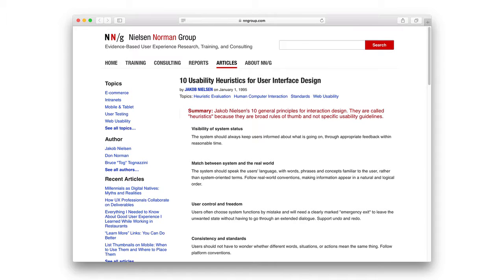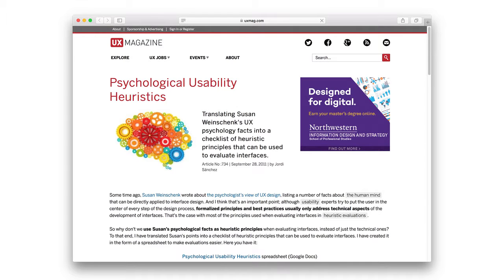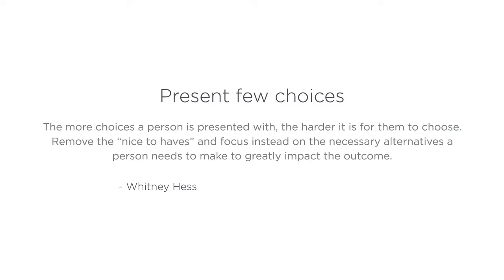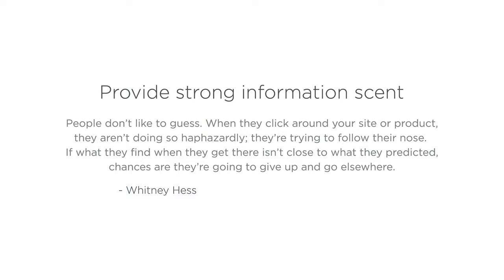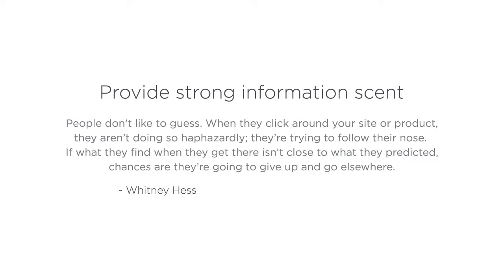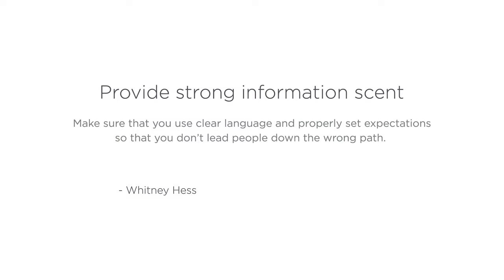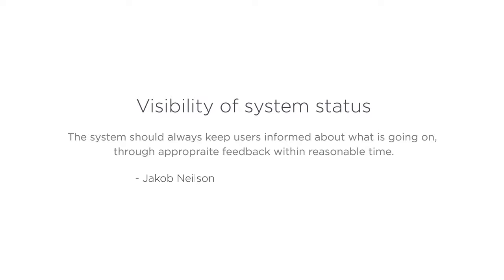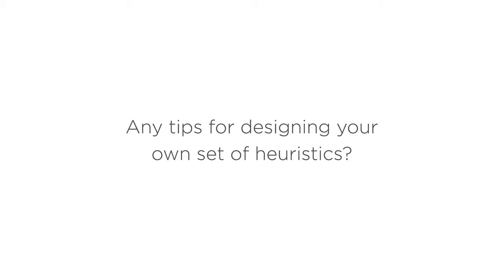Intro to UX Fundamentals of Usability 04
04  Designing Digital Products for Ideal Usability
Join UserTesting's Marieke McCloskey for an insightful dive into usability — what it means, why it matters, and how you can optimize your product, service, or business.

What: In today's competitive market, it's never been more important to make sure that your user experience is easy, clear, and enjoyable. This 90-minute class gives you the frameworks, tools, and tactics to create a stand-out user experience, with key lessons in:

what usability is
designing digital products for optimal usability
ways to evaluate usability (with hands-on demonstration)
best practices for reporting findings and recommendations